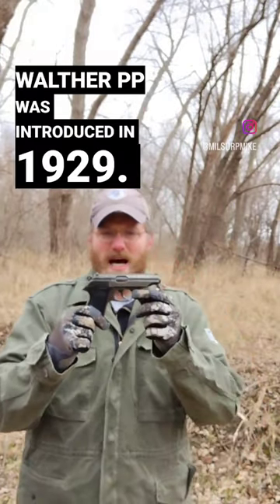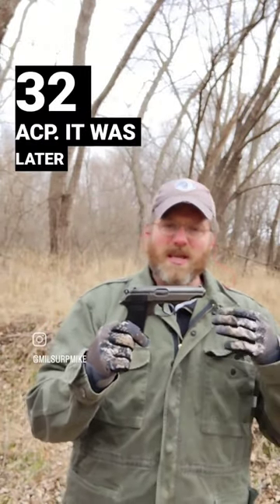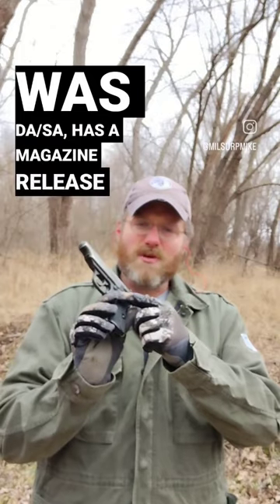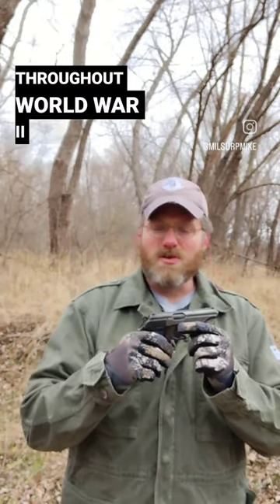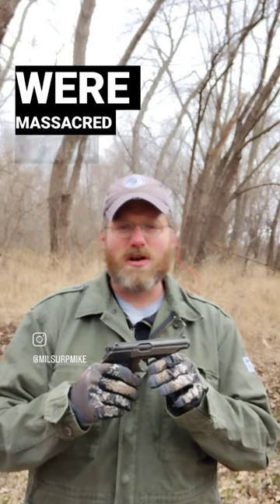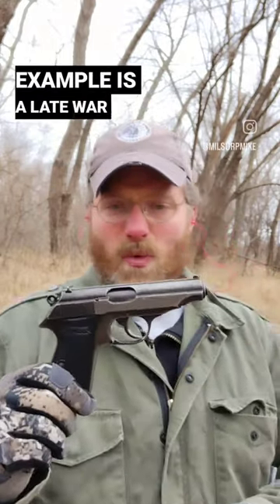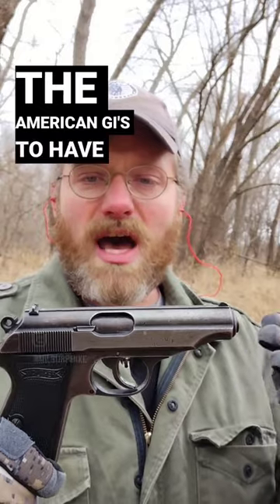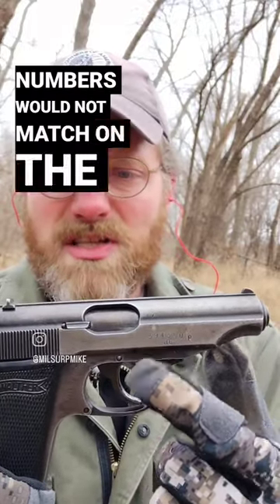The Walther PP: The Pistol that Killed Hitler.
A quick overview of my bring back, late war Walther PP.